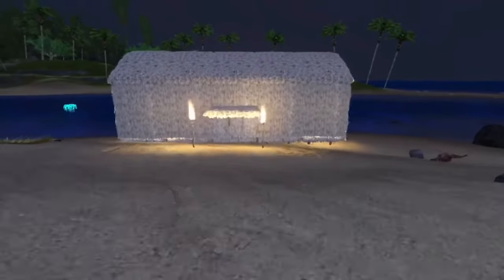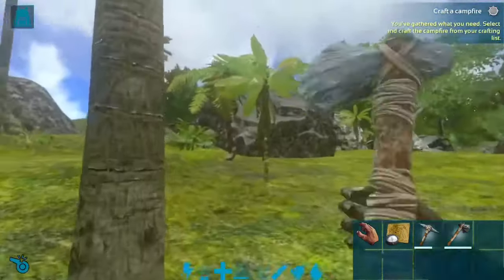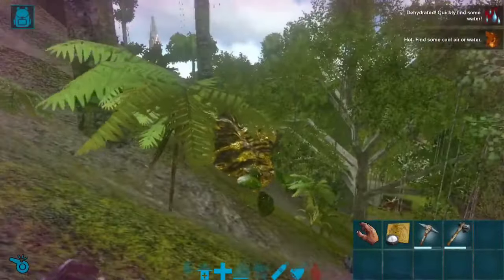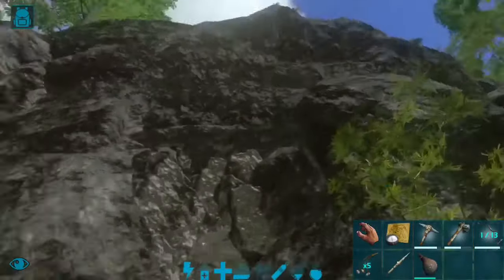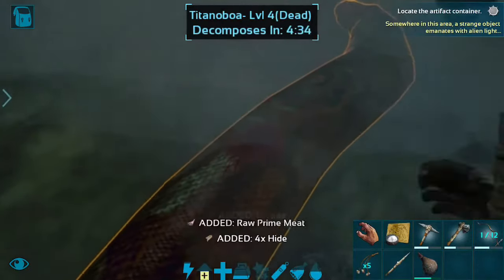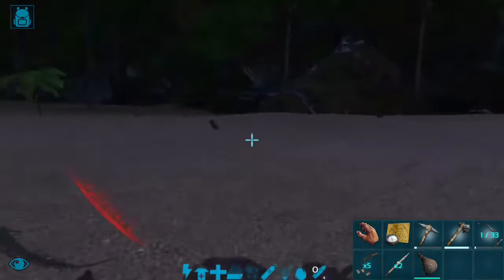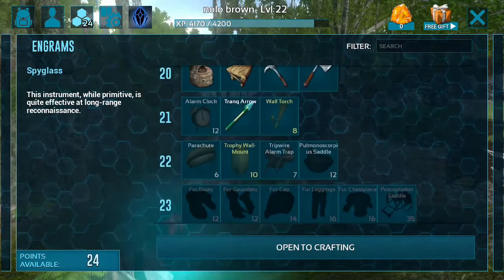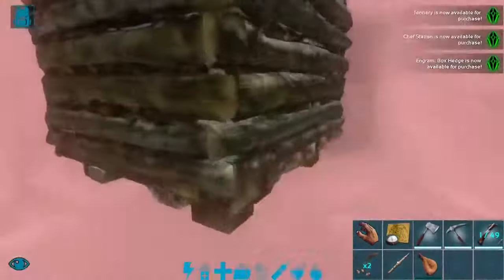Ark Survival Evolved Mobile: New Player Tips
Here are some basic beginner tips for Ark Survival Evolved on Mobile. Please note Ark has updated their game and some features are not available anymore.